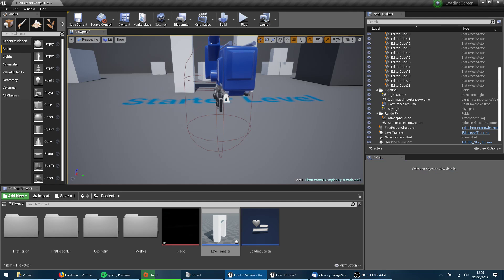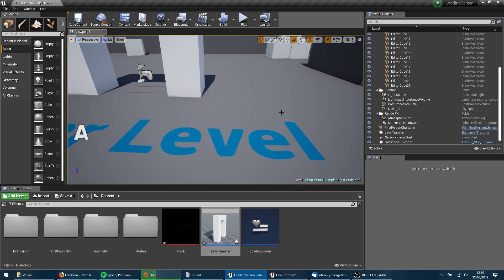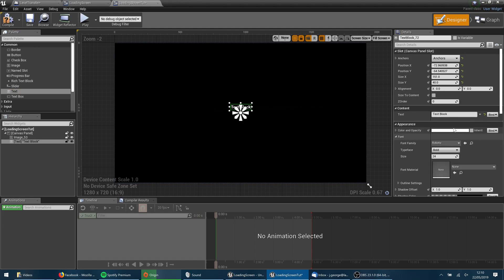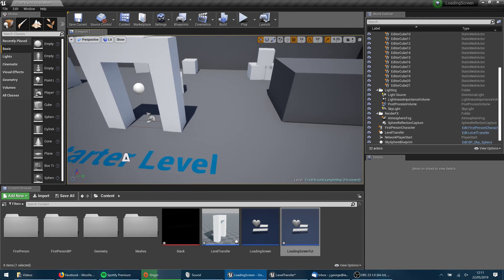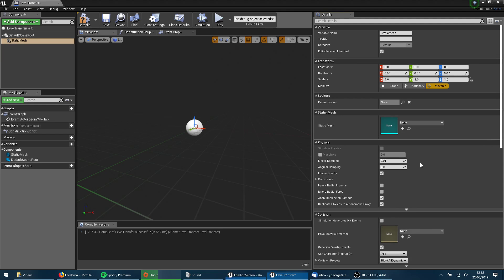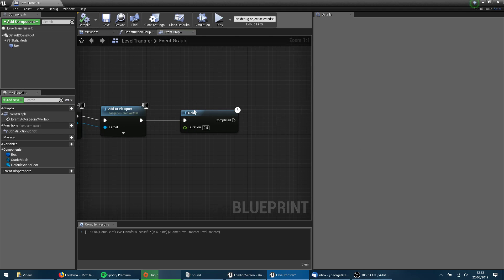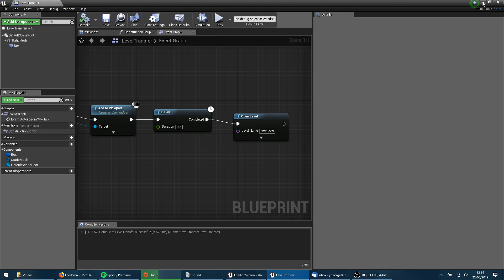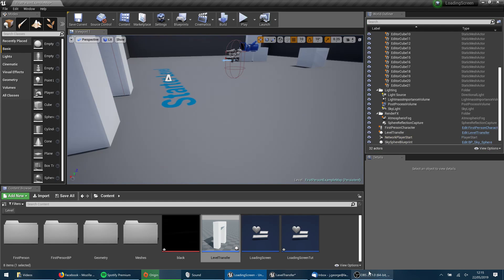Unreal Engine 4 Tutorial: Loading Screen / Level Transfer **UPDATED**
Apologies for the poor microphone quality, it was unfortunatley broken during my move back from universitty, hopefully i can get a replacement for that soon!

System Setup:

Akitio Node Egpu /w GTX980 TI